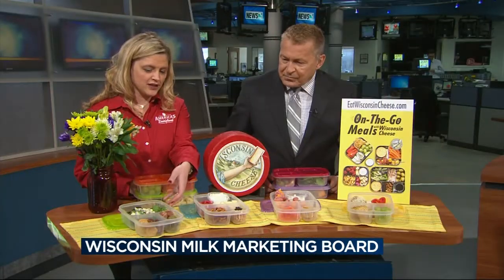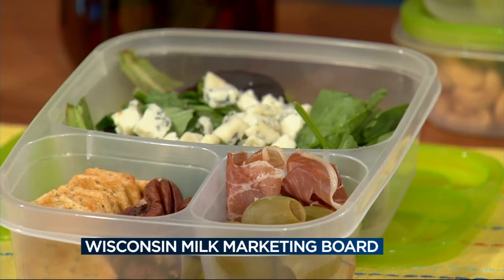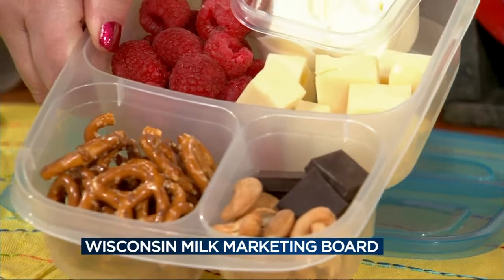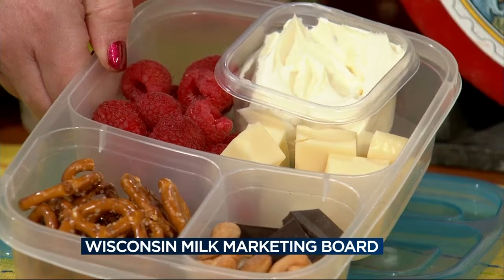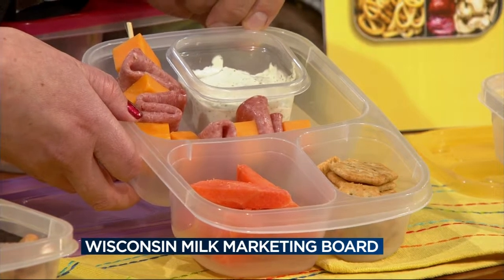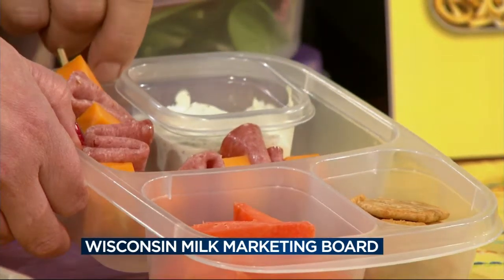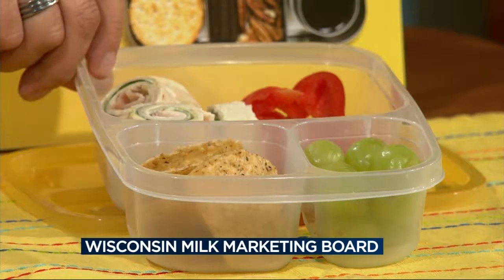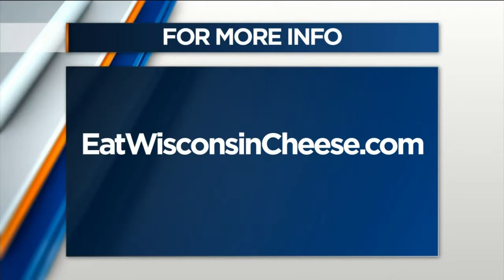Cheese recommended for healthy meals on the go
Angie Edge from the Wisconsin Milk Marketing Board talks about how to make healthy meals on the go.